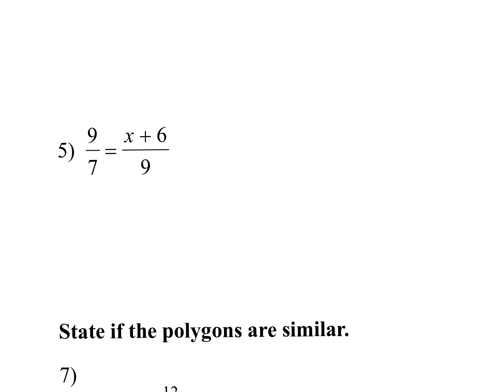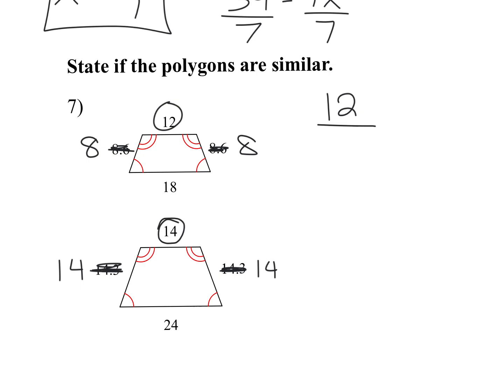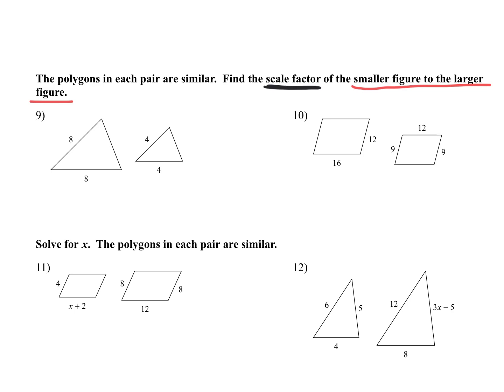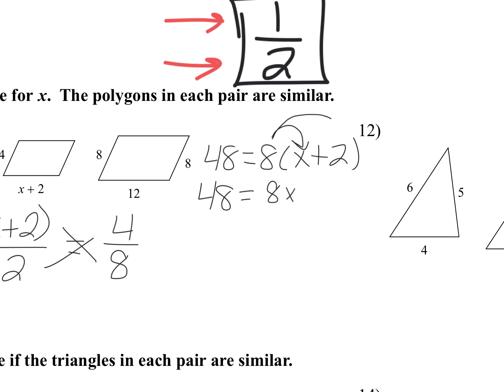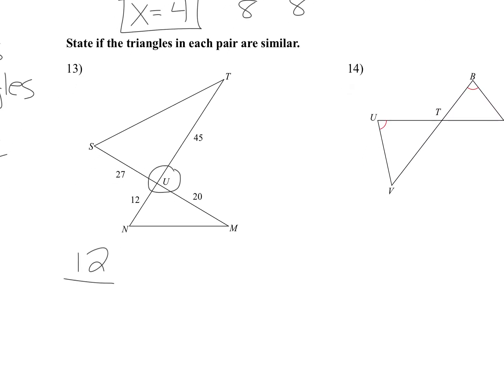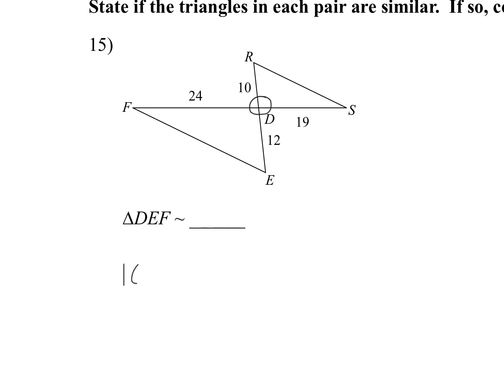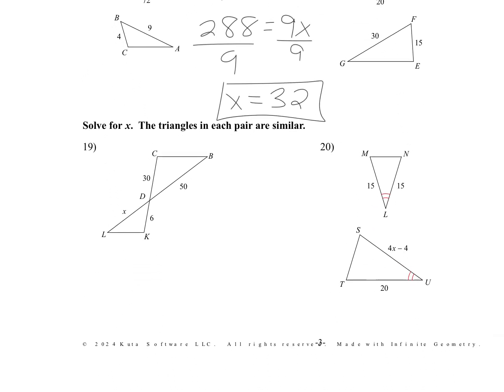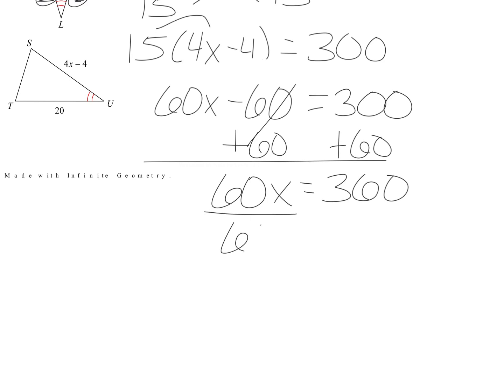GC Chapter 7 Test Review